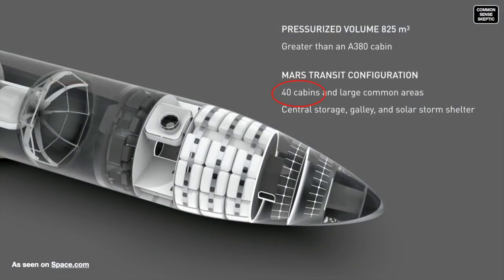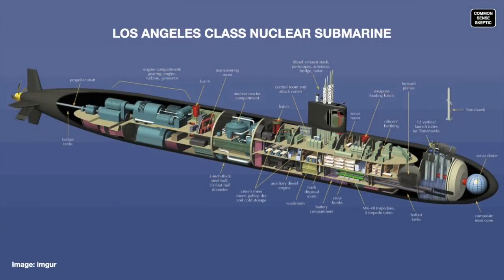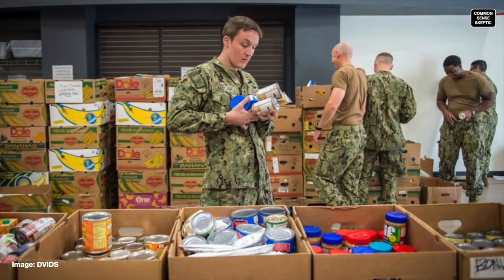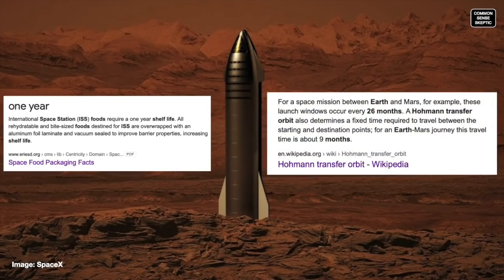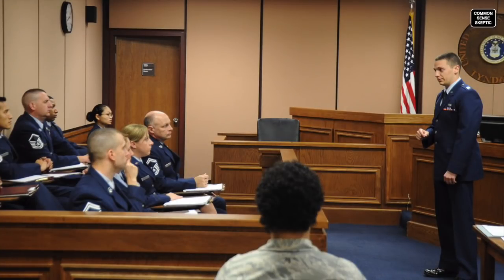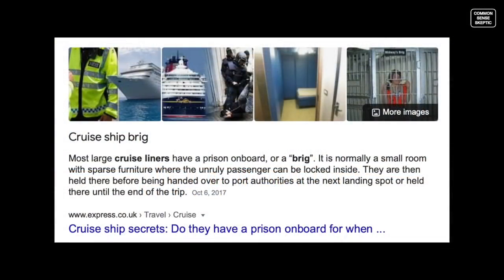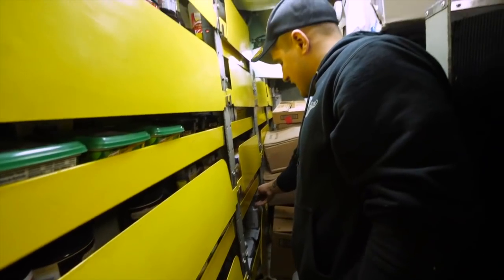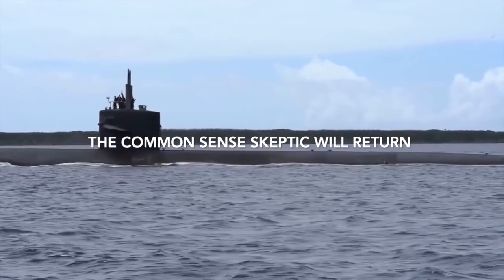STARSHIP EP12 - STARSHIP vs SUBMARINES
A former submariner was under the impression that life aboard a StarShip was going to be leagues better than his former life under the waves.

Sorry sailor, but that argument is all washed up.

*We forgot to tag Smarter Every Day on some of the sub interior shots.